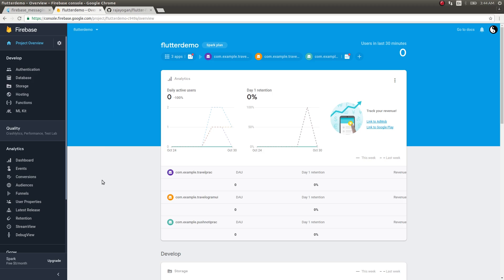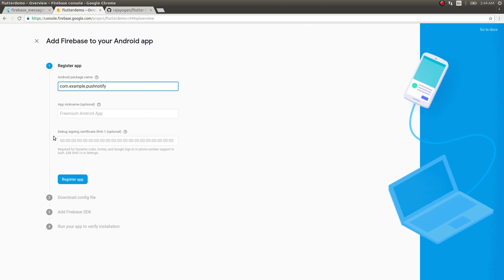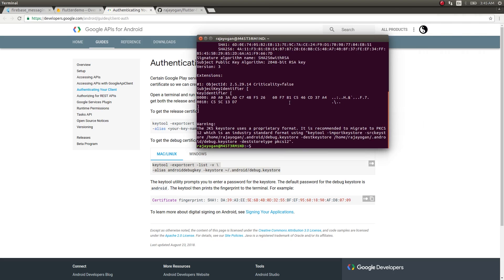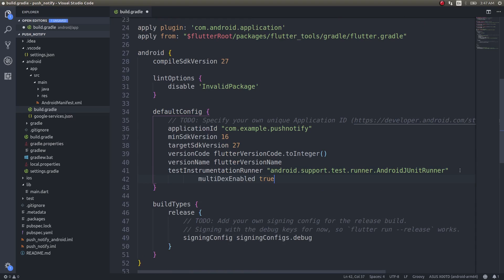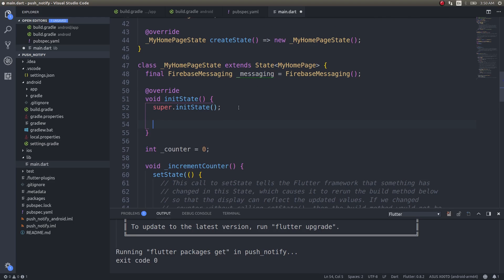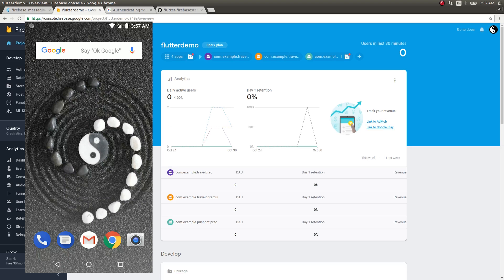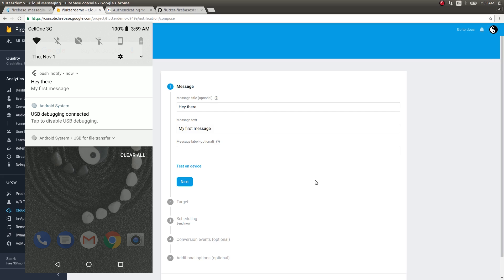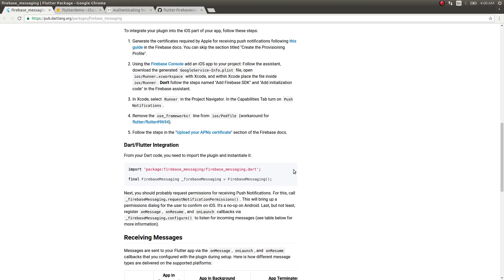Flutter - Push Notifications